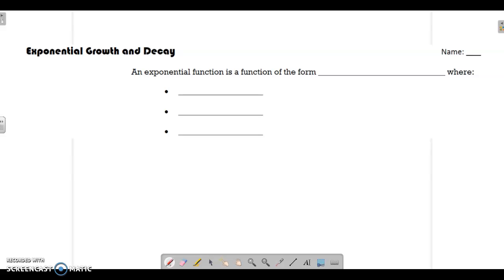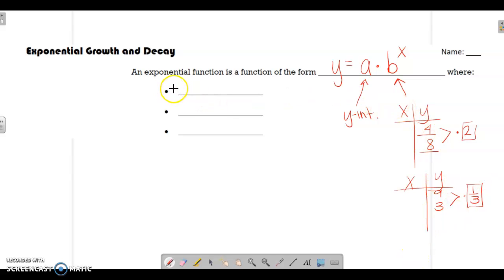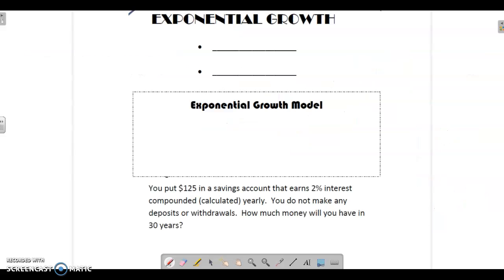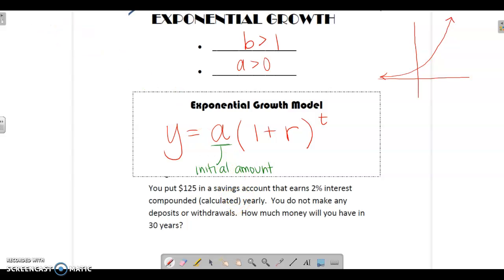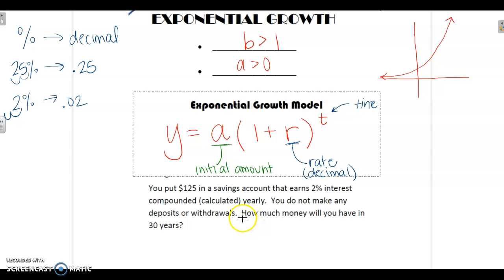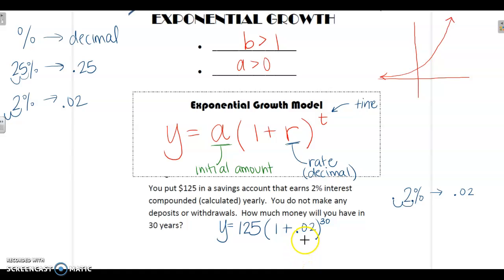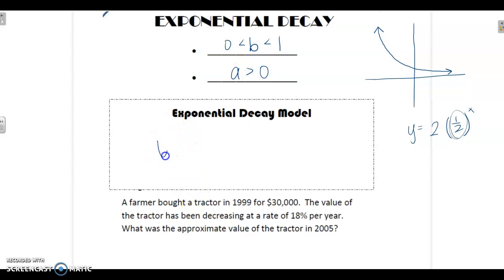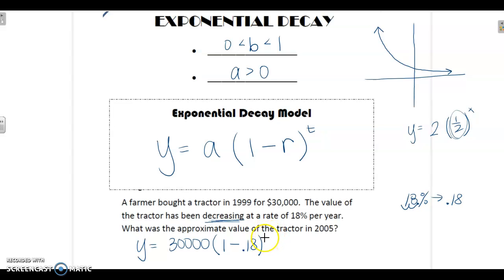Exponential Growth and Decay